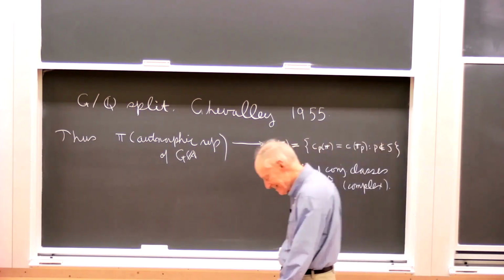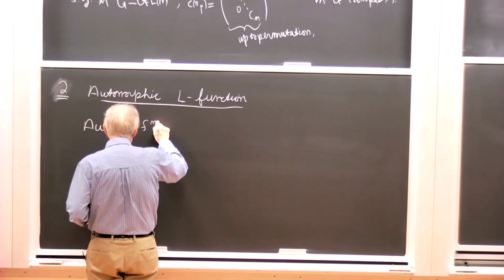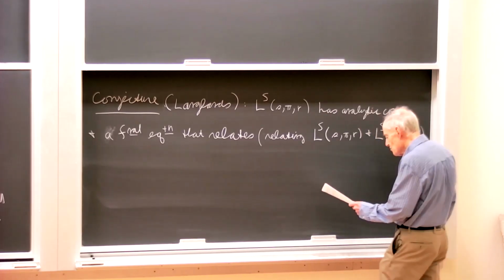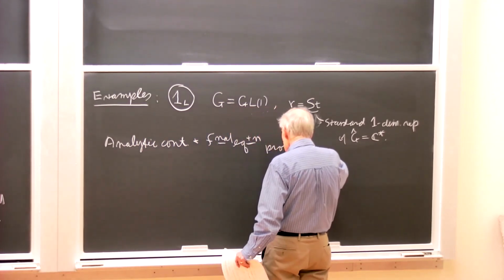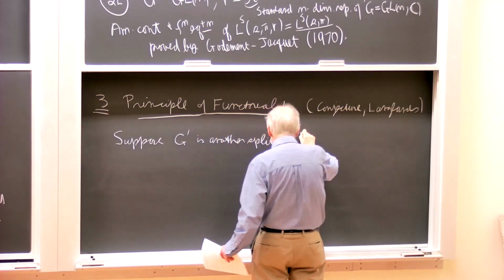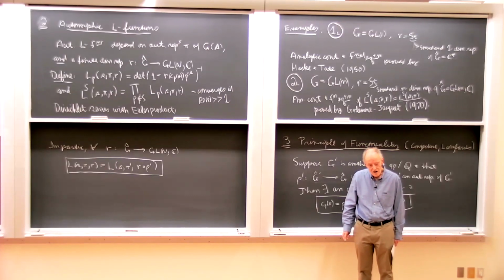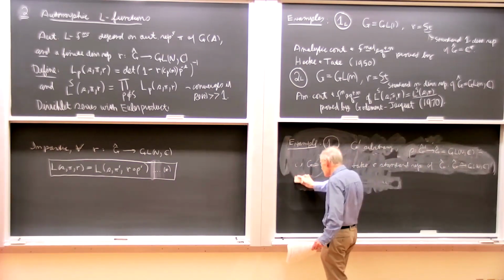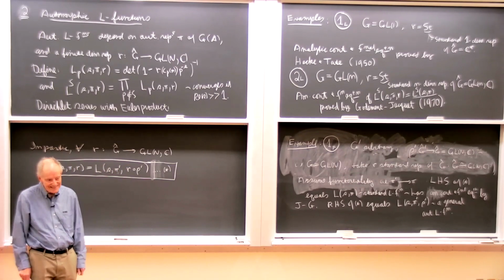Lecture 10 | Automorphic Forms and Representation Theory: an introduction to the Langlands Program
Instructor: James Arthur, University of Toronto